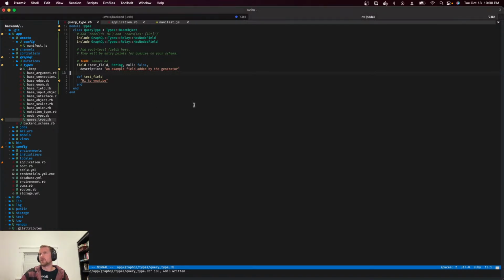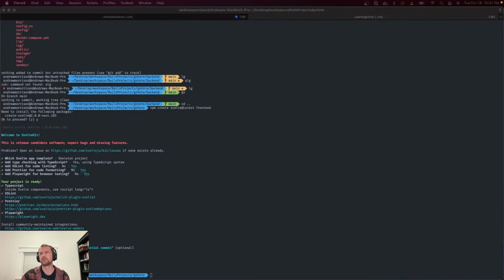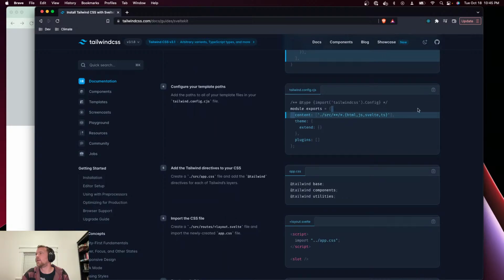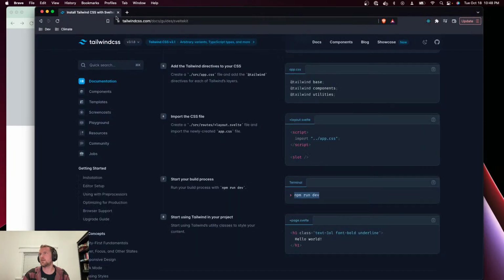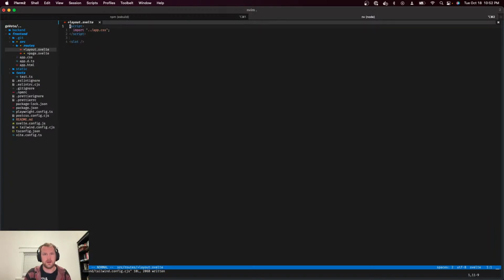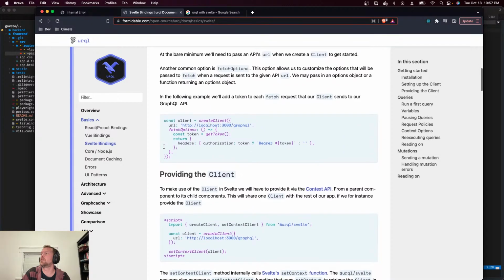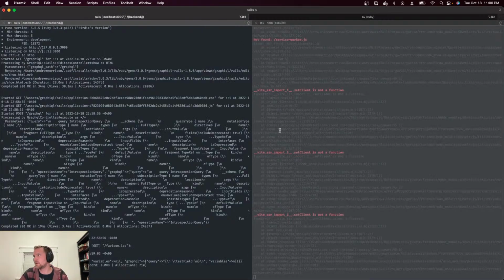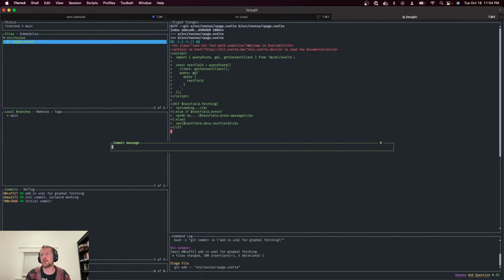GoVote (pt 2): Adding Sveltekit, Tailwind and URQL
Adding in URQL, Sveltekit and Tailwind in this part 2 of the series